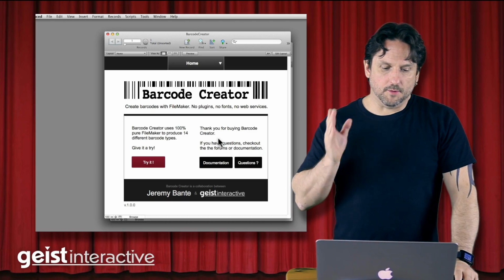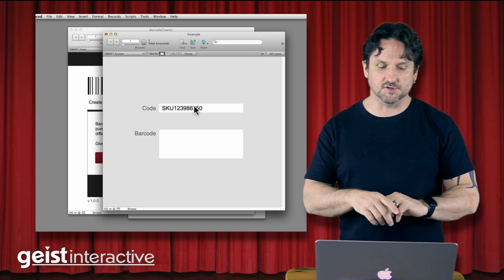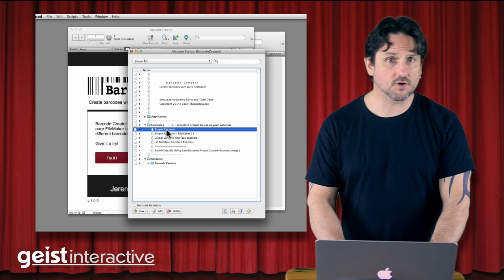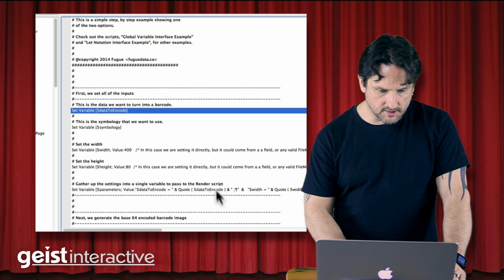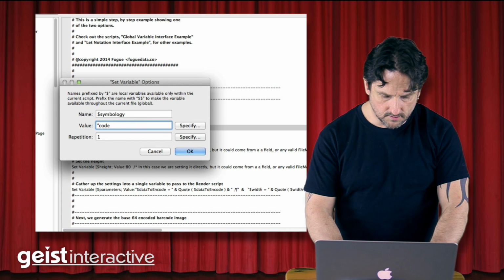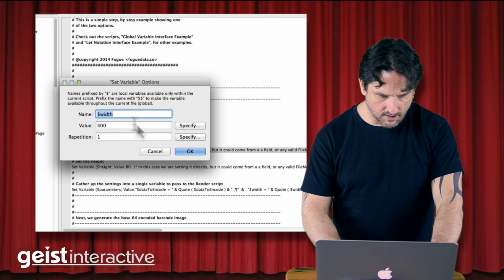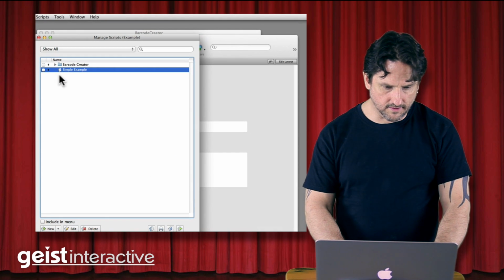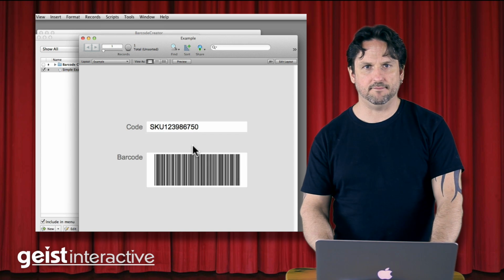Barcode Creator: How to Use